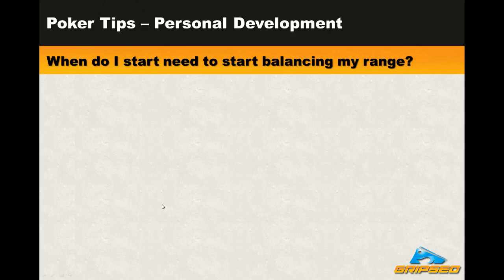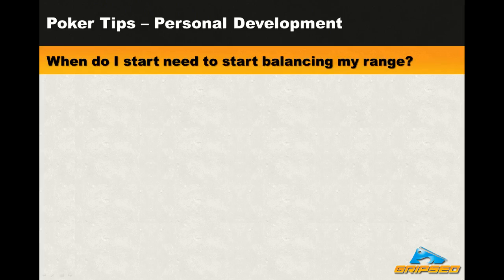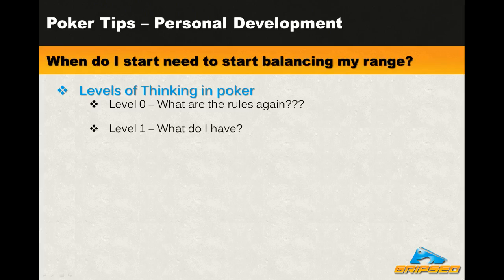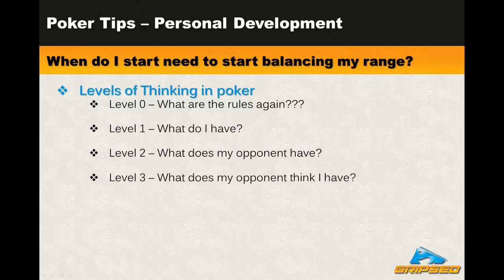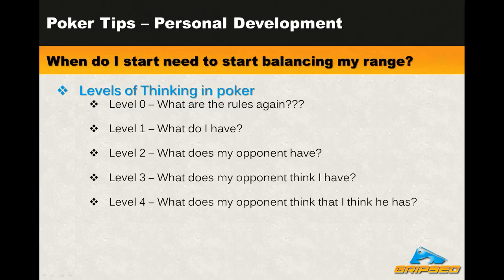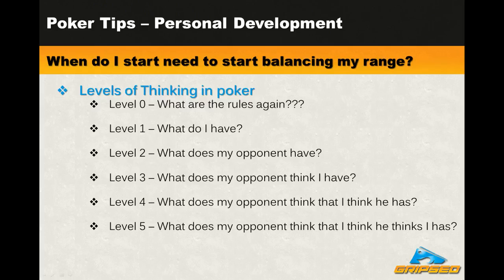The Levels of Thinking In Poker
To exploit your opponents, you need to understand how they perceive the poker game. To understand this you need to know what level they are at. In this episode of Project Get Me Stackin' Evan discusses the various levels of thinking in poker, how to identify what level your opponent is at, and the best strategies to implement to take advantage of the various levels of thought.

Check This Out: "My Biggest Poker Win Ever!"